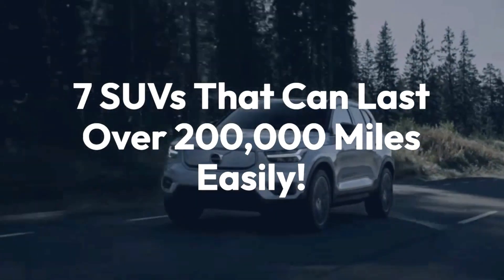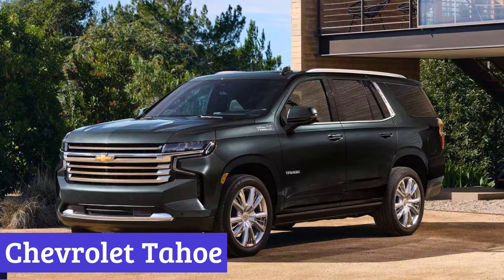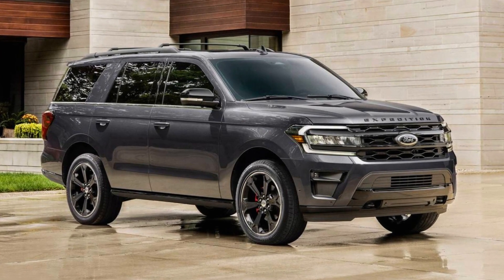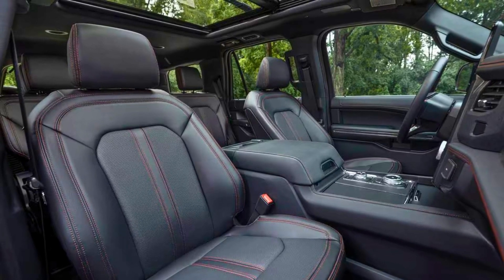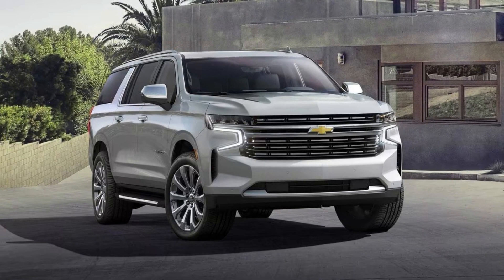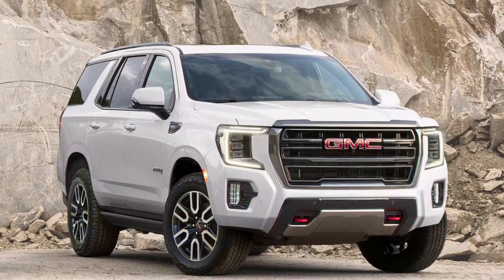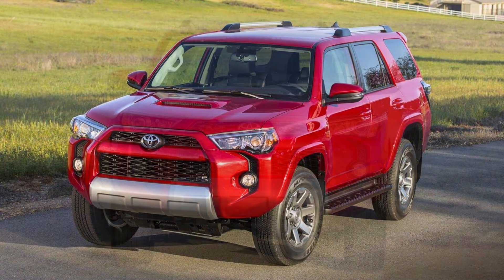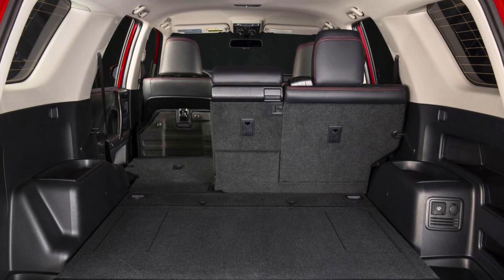7 SUVs That Can Last Over 200,000 Miles Easily!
Hello everyone! Today we bring you the insane list of 7 SUVs That Can Last Over 200,000 Miles Easily!
So sit back, relax, like this video, and enjoy the show!!

Hyundai Kona
Buick Encore GX
Honda HRV
Subaru Crosstrek
Mazda CX-30
Toyota Corolla Cross
Chevrolet Trax